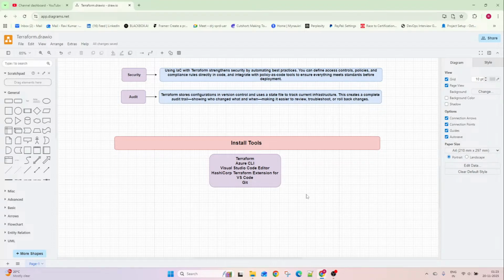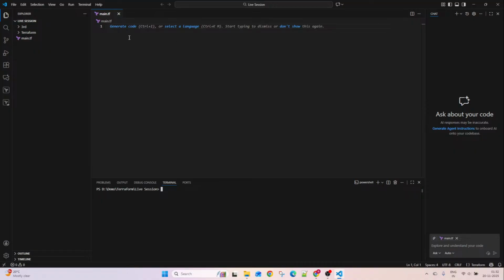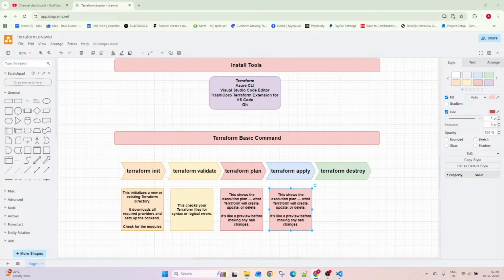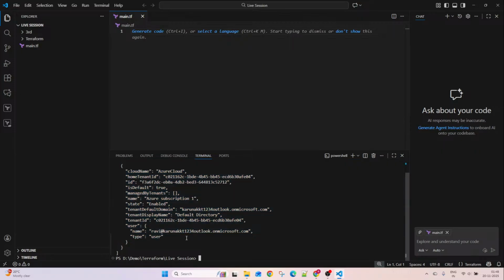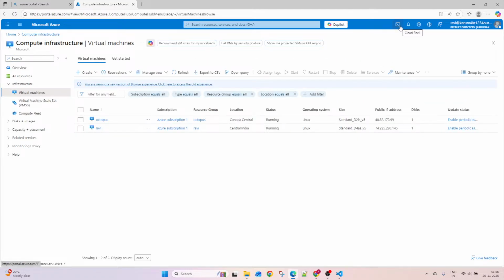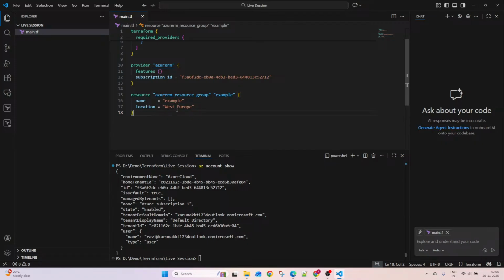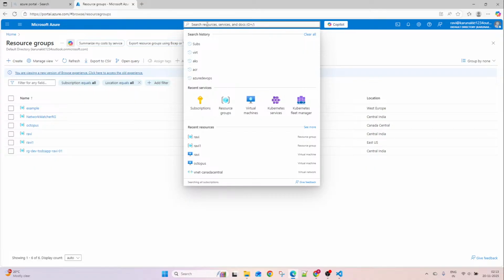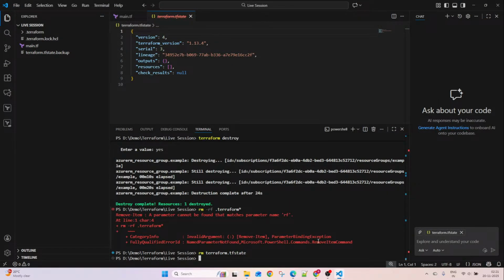🌍 Mastering Terraform: From Basics to Advanced - Live Class-03 🚀